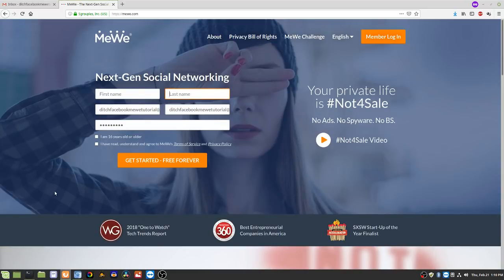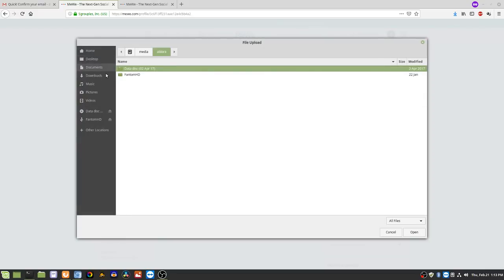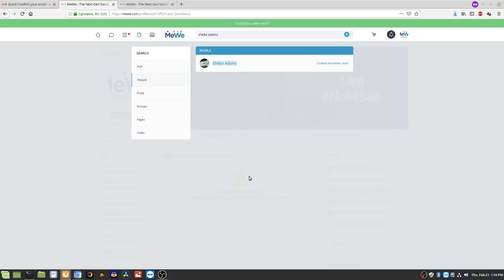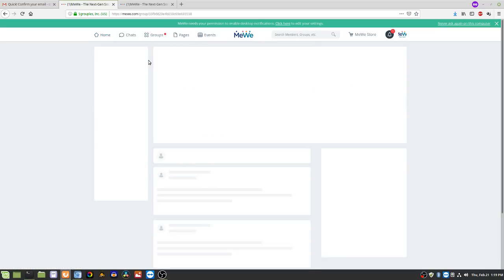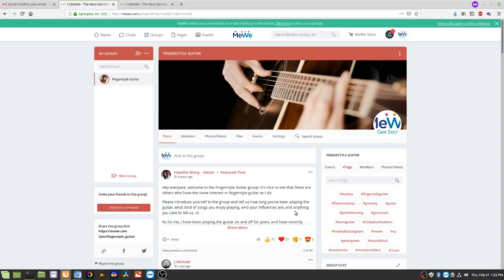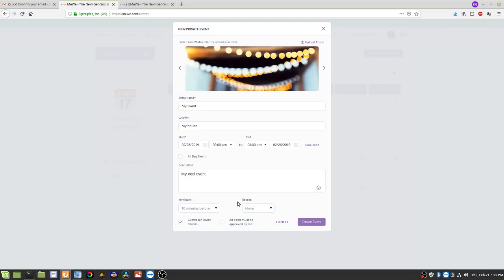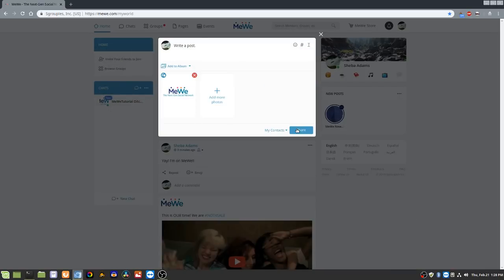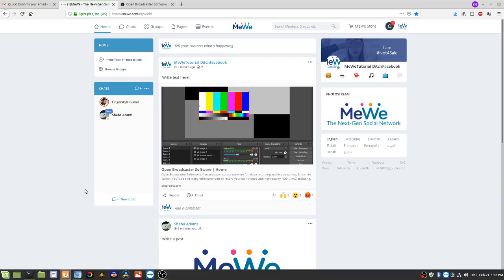Get Started with MeWe - Tutorial for Beginners 2019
Ditch Facebook and move to MeWe!